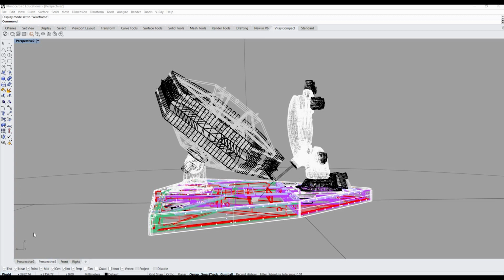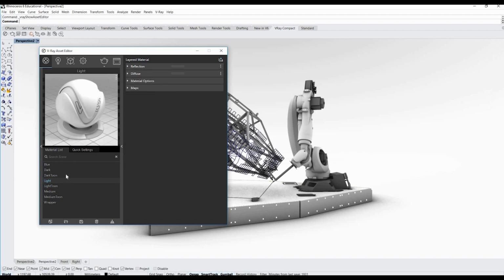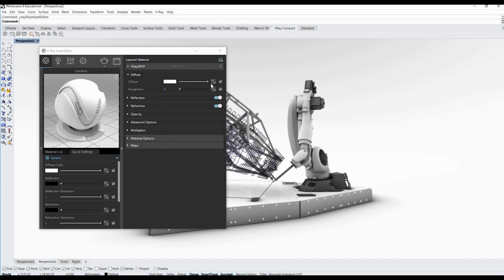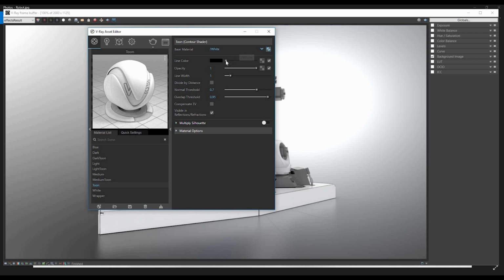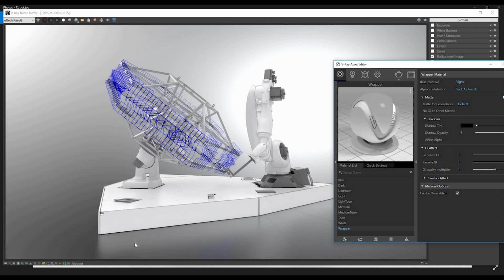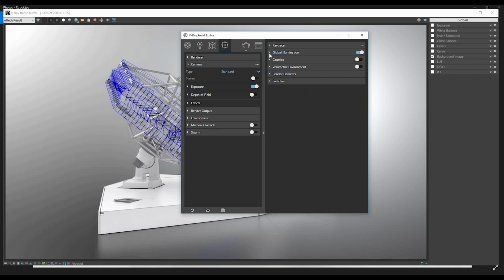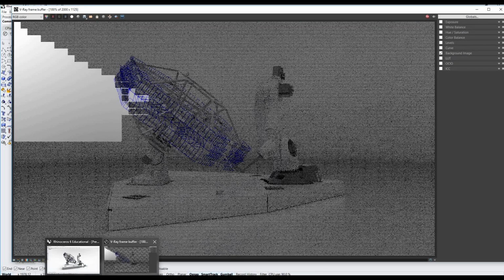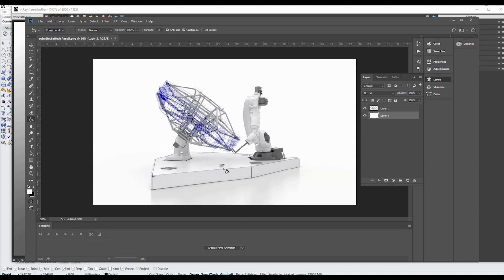4.1 Visualization I - BasicRenderSetup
Tutorial video for Arch321 Digital Workflows at UTK College of Architecture + Design taught by Prof. Marshall Prado and Prof. Maged Geurguis. Fall of 2018

Basic diagrammatic render settings for Vray for Rhino